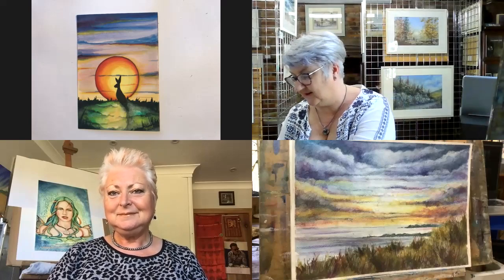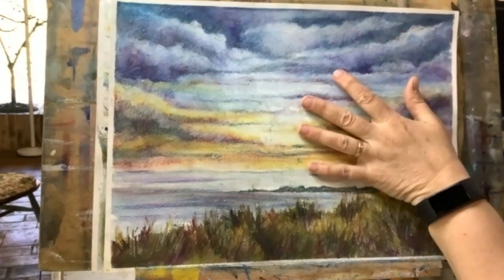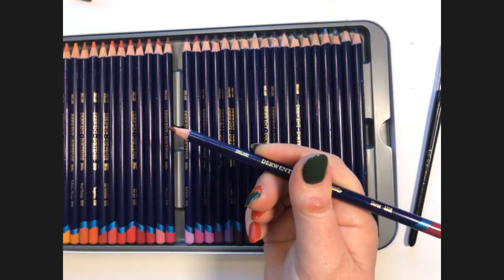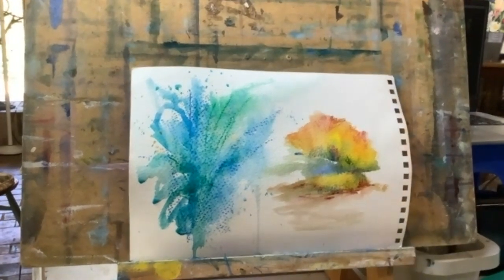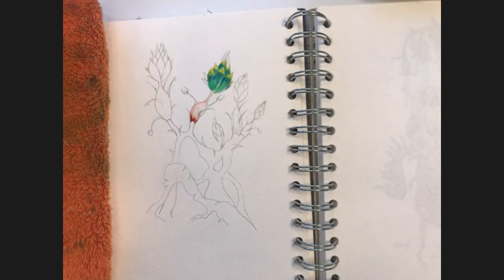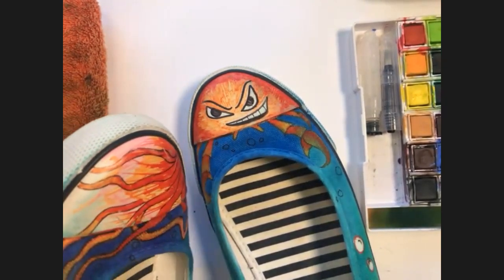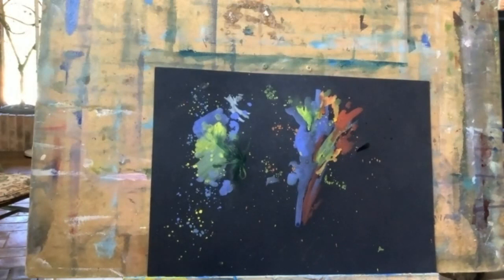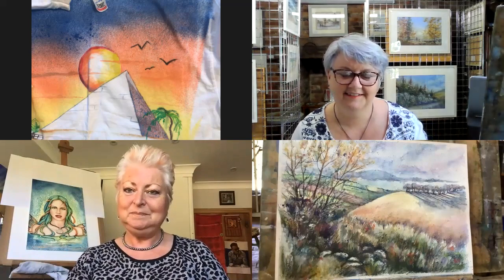The Travelling Brush Dippers Episode 5 - Inktense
In this episode, the intrepid lady artists explore everything Inktense. These amazing pencils, blocks and pans from Derwent offer the artist a broad spectrum of creativity. Denise and Sharon discuss them, paint with them, and display paintings and crafts that they have created using this product. Dip into the conversation and join their explorations!